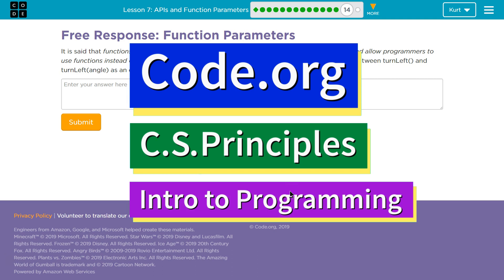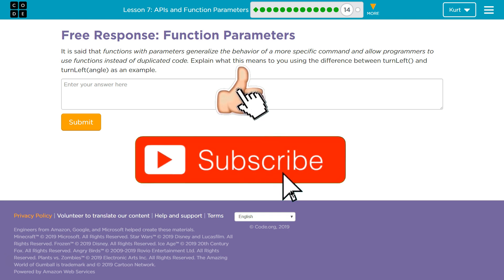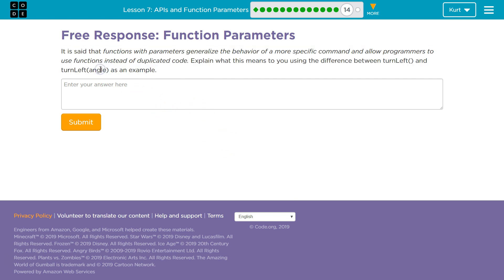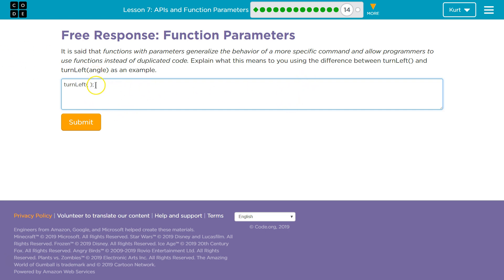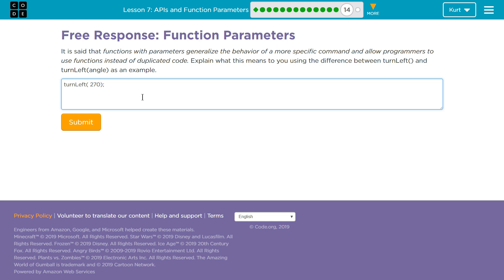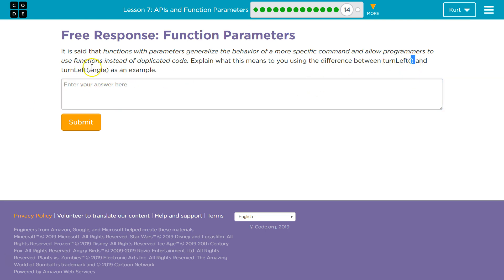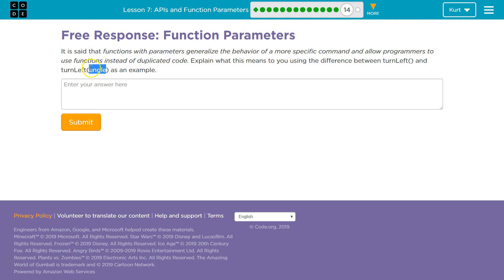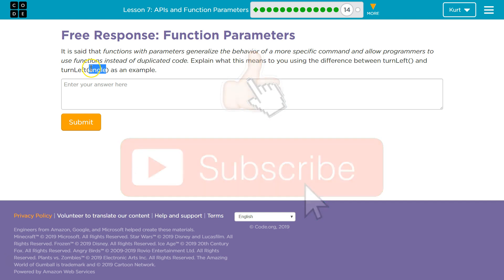APIs and Function Parameters Lesson 7.14 CS Principles Code.org Tutorial with Answers